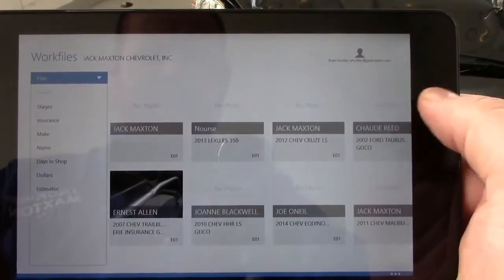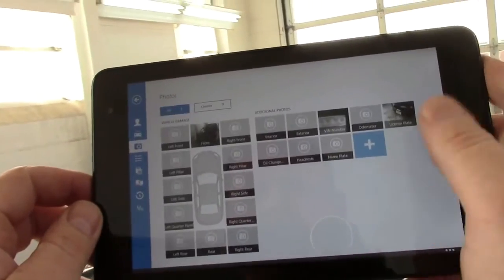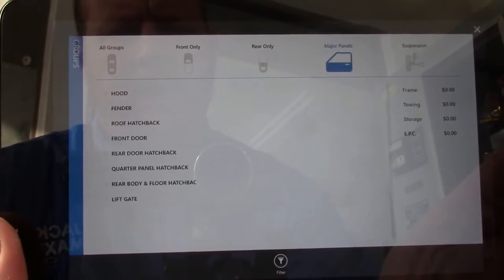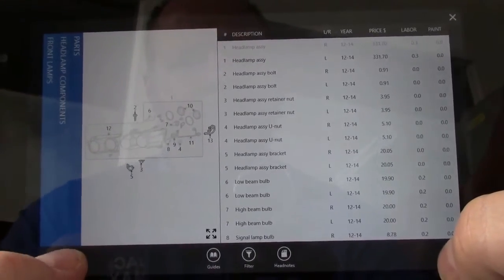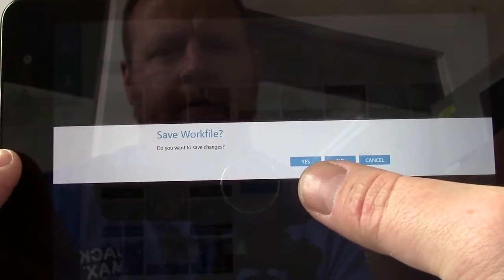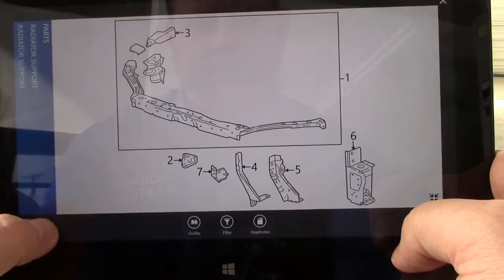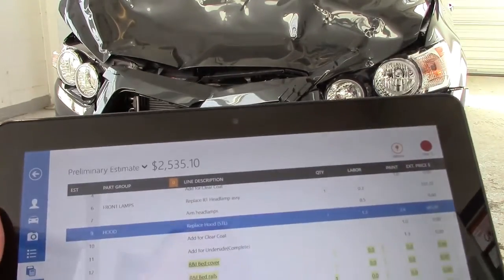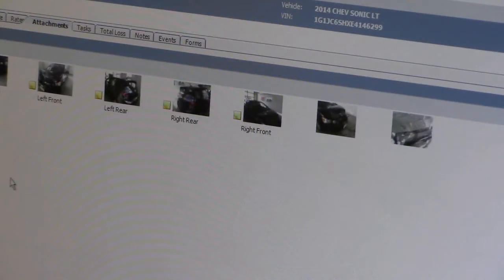CCC One Touch Program Review